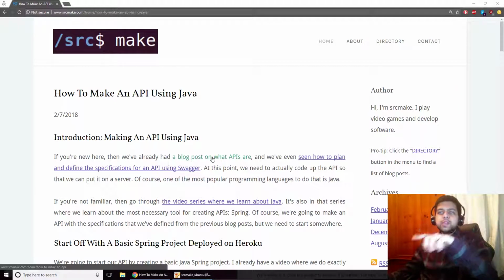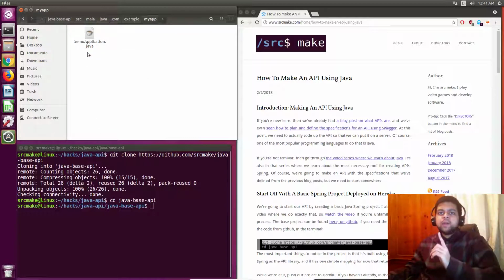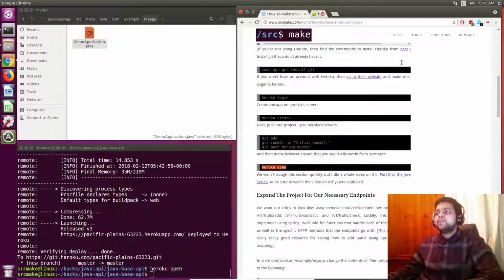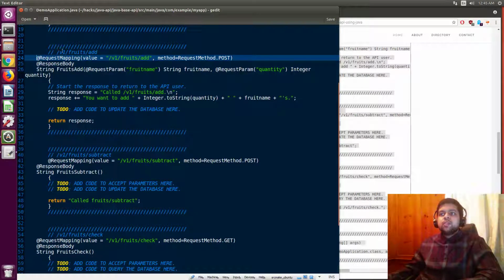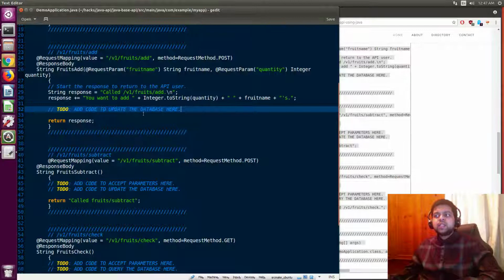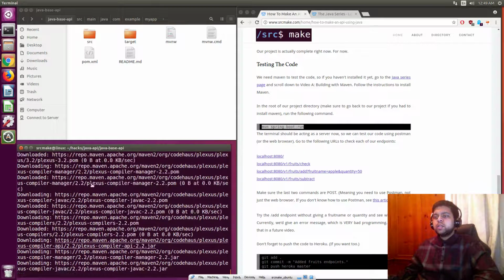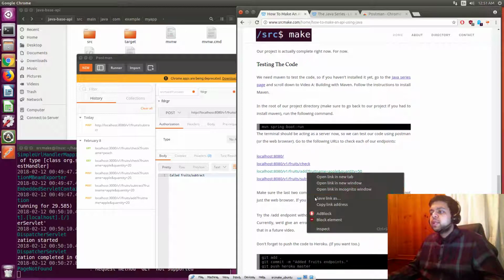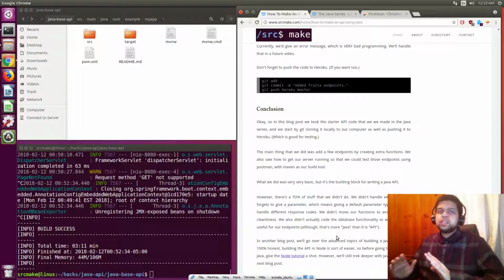How To Make An API Using Java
Java is a popular programming language for building APIs in, and so in this tutorial we'll make a very simple Java API, based on our previous API specifications for a fruit warehouse.

We start off with a basic Spring Java project, that we push to Heroku. We expand our project by creating functions for the endpoints that we need for our API. (We see how the mapping and parameters work.) We then test those endpoints by using Postman and entering certain information.

This is great for a starter project, but very incomplete. In another tutorial, we'll expand this project and make it much more complete by moving the functions to another file, handling status codes and errors, and adding more functionality.